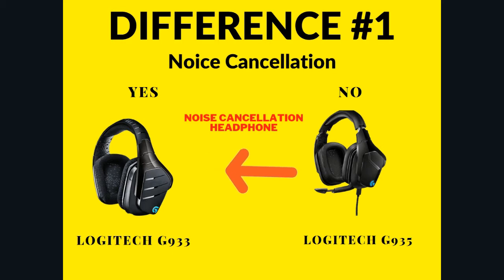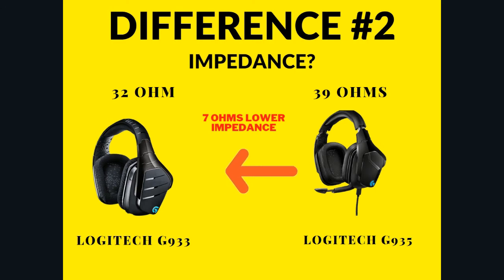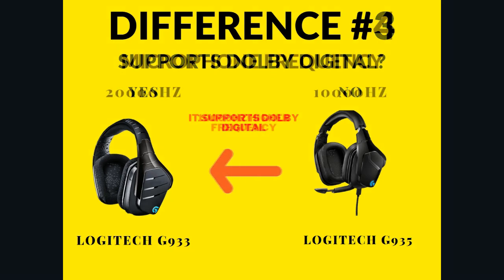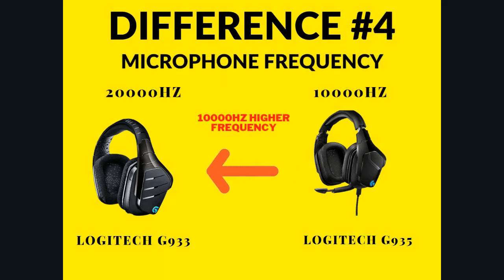Logitech G933 vs Logitech G935 Differences Review and Comparison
If you are looking to differentiate between Logitech G933 and Logitech G935 then in this video I will be explaining the differences between the two headphones.

Amazon USA

Logitech G933

Logitech G935

Its just the comparison between the two headphones.